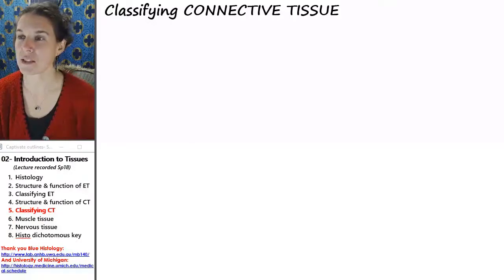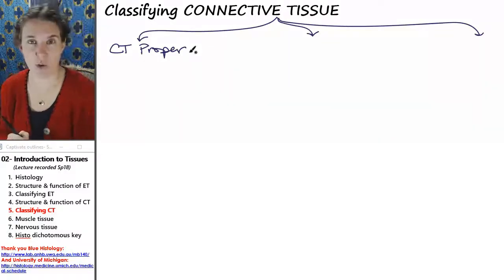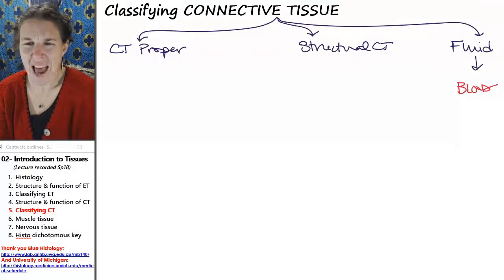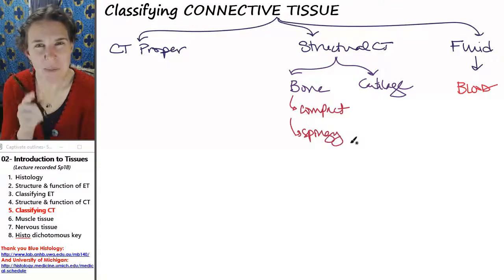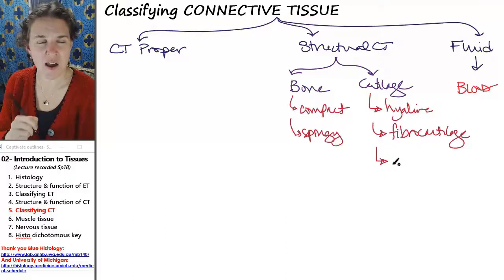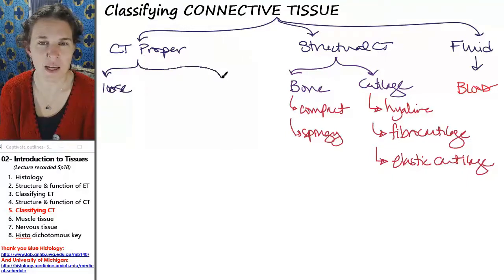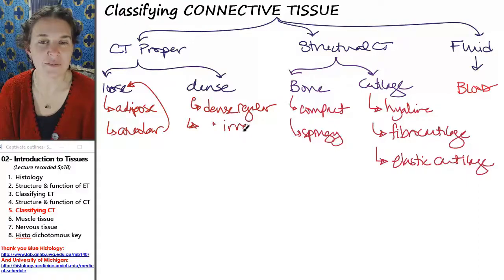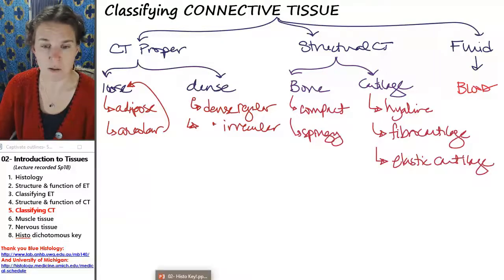Classification of connective tissue